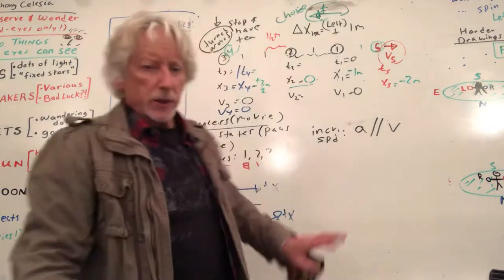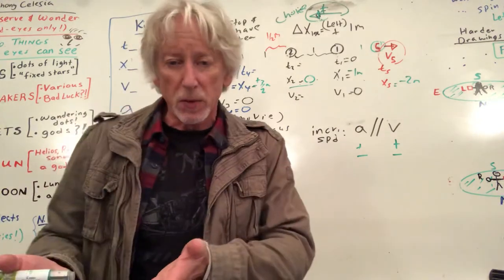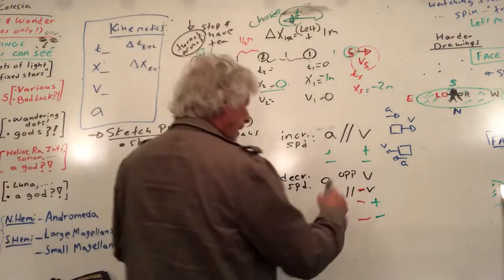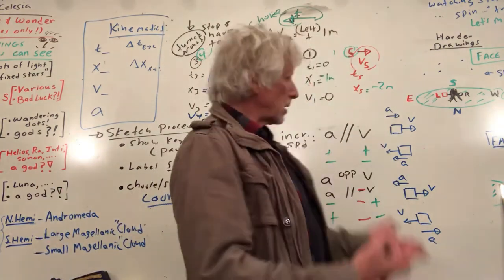Ch.1 Zoom C